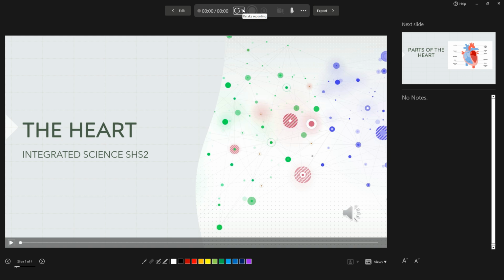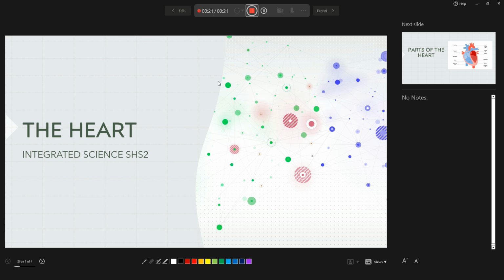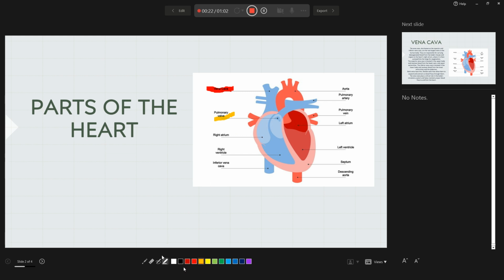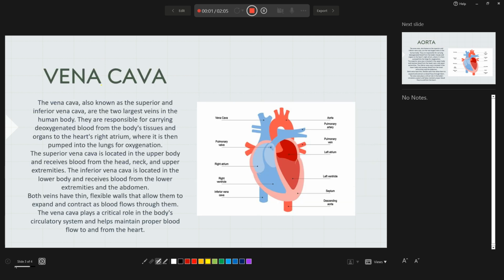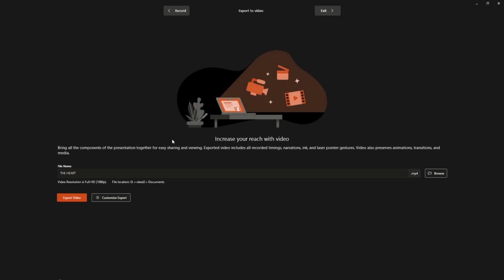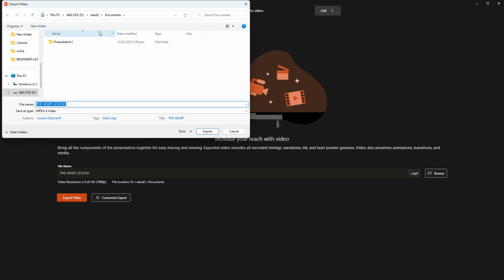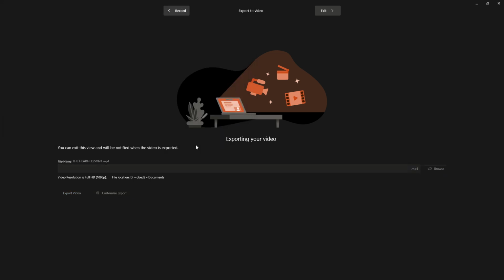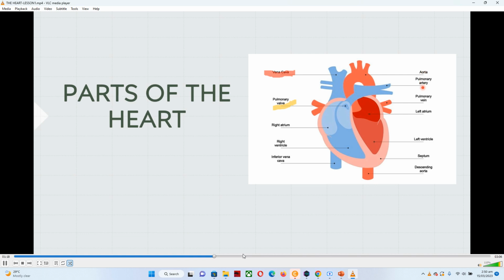Preparing lessons with PowerPoint